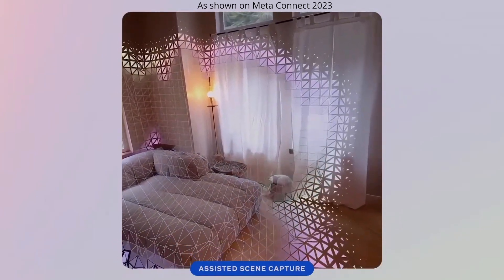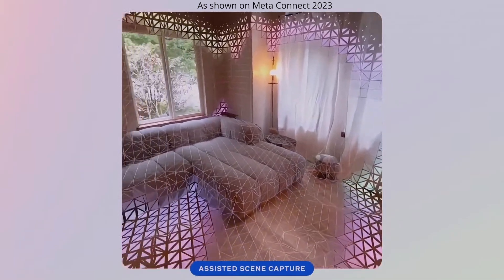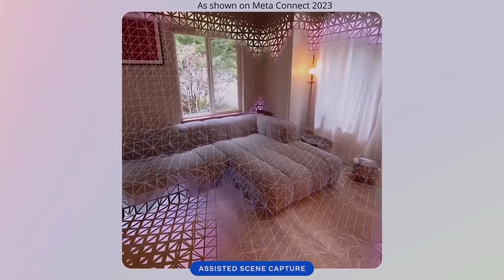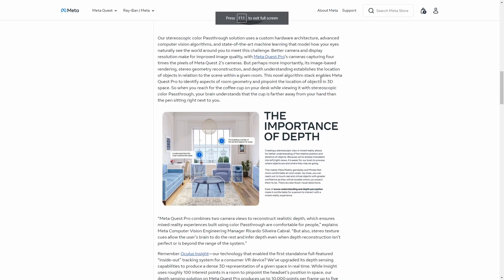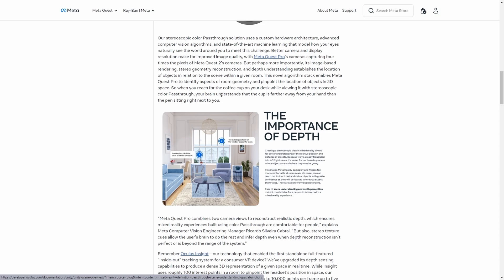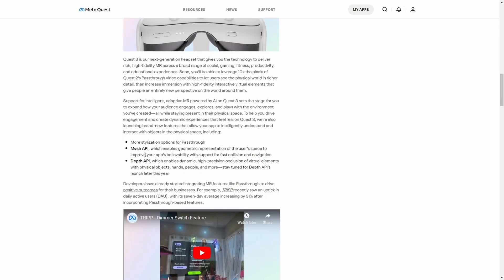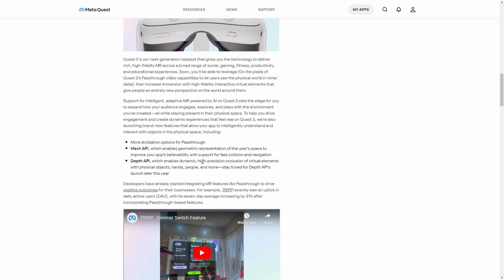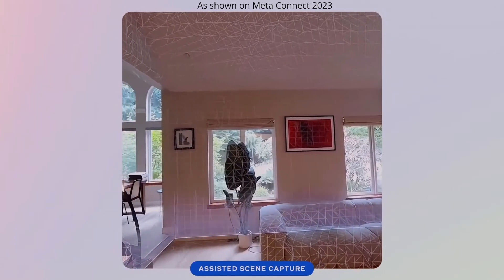Does Quest 3 has Semantical Scene Understanding API? (Object Recognition)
I was wondering if the Meta Quest 3 has the capabilities of detecting objects in the scene and allowing developers to understand their location and size and the real world space. I share some information I found on the official Meta.com website that might spread some light about that particular topic.

Topics: Meta Quest 3 object recognition AI, scene depth scanning resolution, and complementary API.

Image and video credit: Meta.com